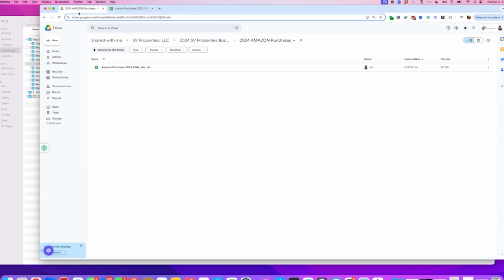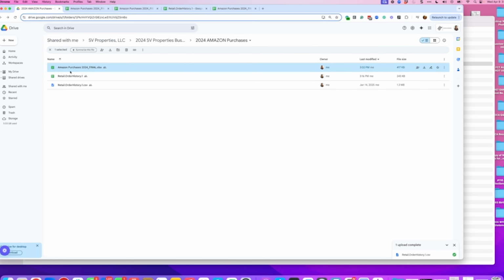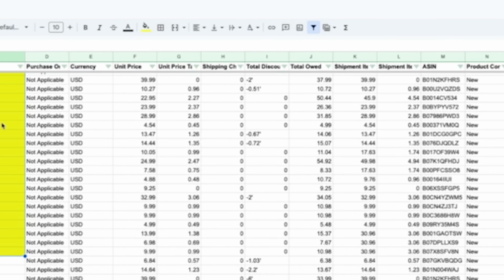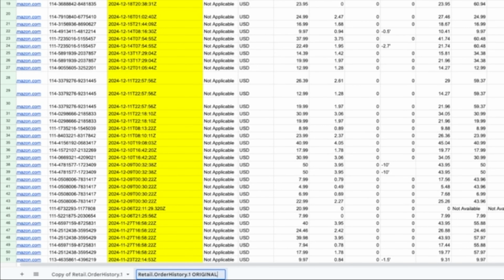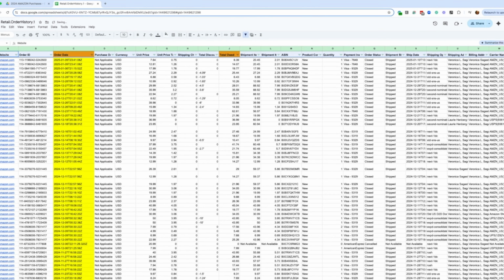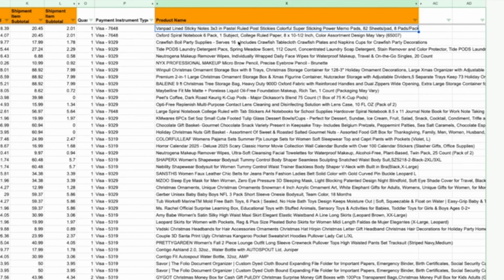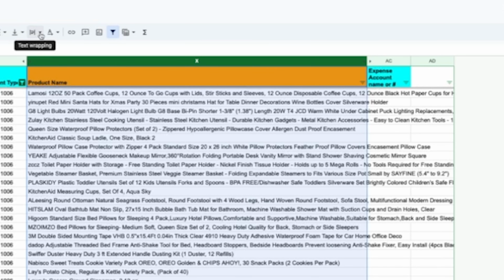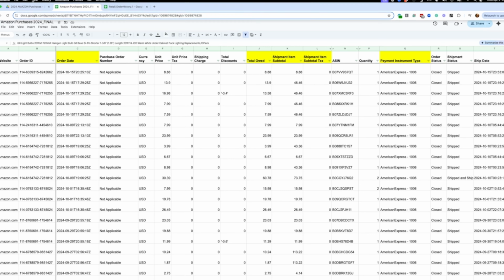How to Format Amazon Order History in Google Sheets | Bookkeeping & Tax Prep Tips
Are you a bookkeeper or business owner trying to make sense of your Amazon order history for tax time? Whether you're organizing deductions or cleaning up expenses, this tutorial will save you time and make your records crystal clear.

TOPIC TIME STAMPS
1:30 Which Amazon File to Upload
2:07 How To Upload/Import CSV Data File to Google Sheets
4:48 Add a Filter to Header: Best Practices
5:07 Filter for Current Data only
7:10 Finalize filter what to delete what to keep
8:50 What Columns to keep
11:10 How to keep business transactions only
12:05 Payment Instrument Type

for more simple and practical bookkeeping tips!

Get the inside scoop on what it really takes to start, run, and grow a profitable remote bookkeeping business — with more freedom and less stress.
GRAB MY FREE RESOURCES FOR BOOKKEEPERS WHO WANT TO START A BOOKKEEPING BUSINESS

- My Top 10 Bookkeeping Business Resources
 - 10 Steps to KickStart Your Bookkeeping Business
 - Find Your First or Next Bookkeeping Client

For Tools, Products, and Resources to help bookkeepers start a profitable bookkeeping business.

Essential Tech for Bookkeepers & Accountants

My Preferred Office Gadgets

LET'S GET SOCIAL, HERE’S WHERE YOU CAN FIND ME